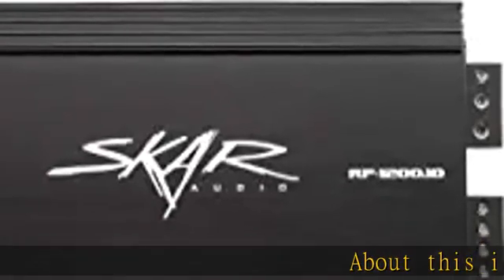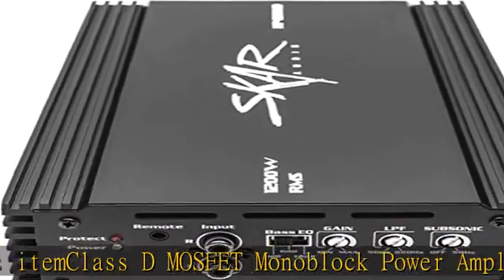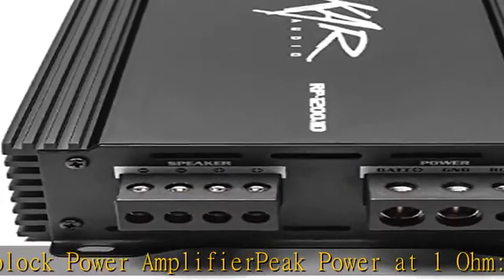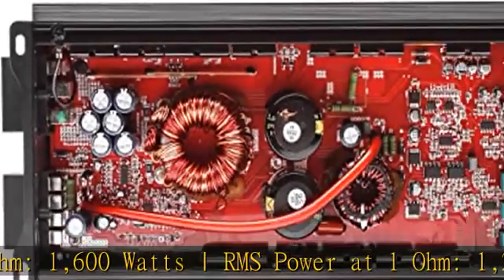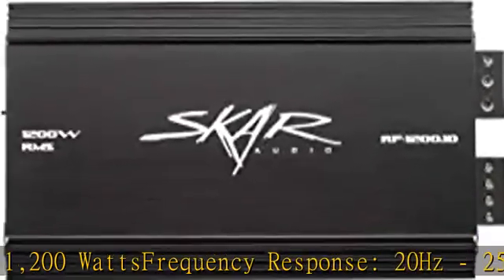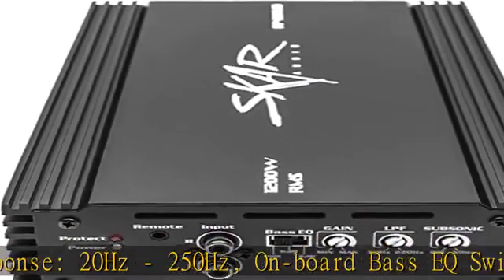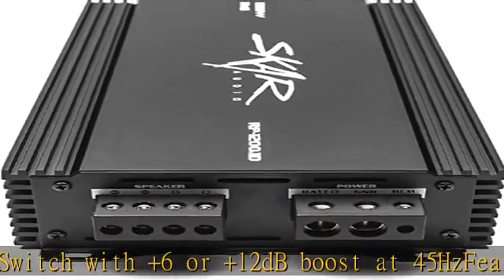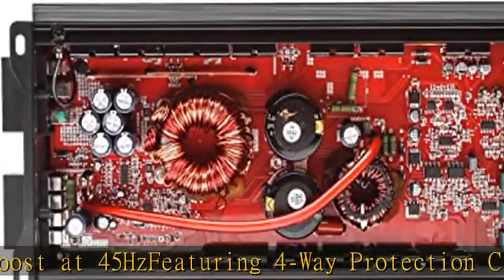Skar Audio RP-1200.1D Monoblock Class D MOSFET Amplifier with Remote Subwoofer Level Control, 1200W